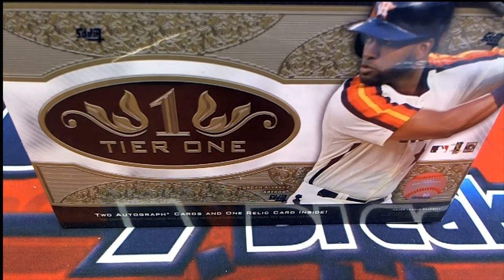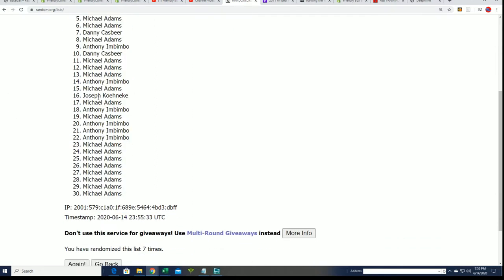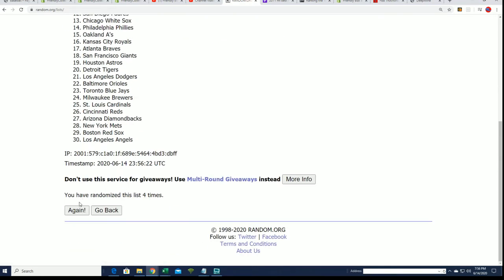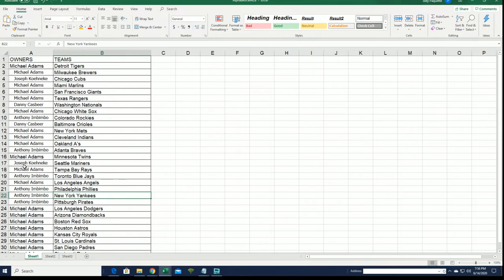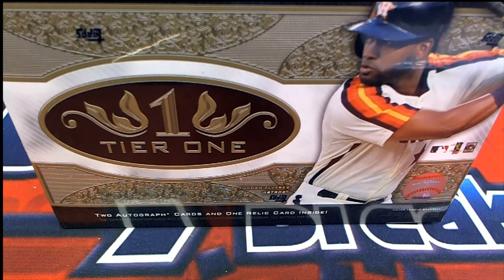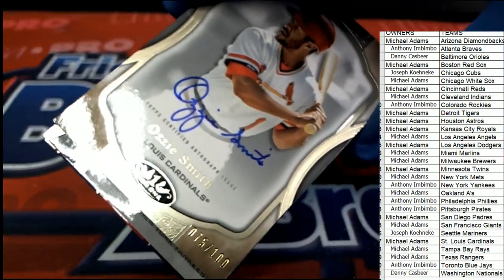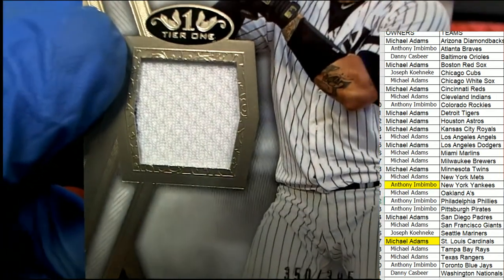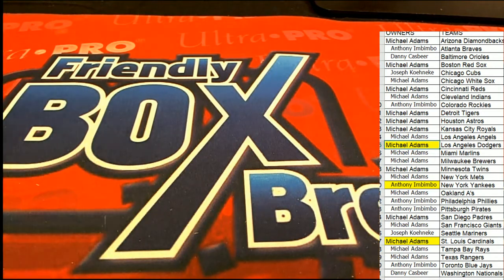2020 Topps Tier One Baseball Hobby ID 20TIERONE117